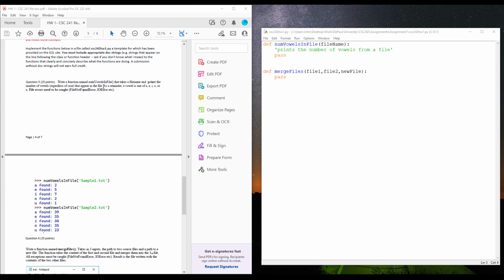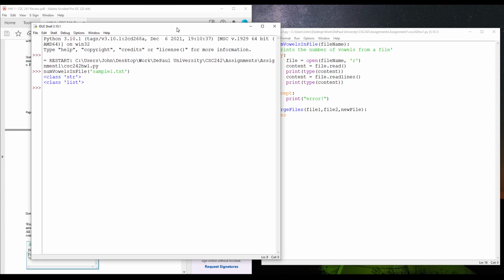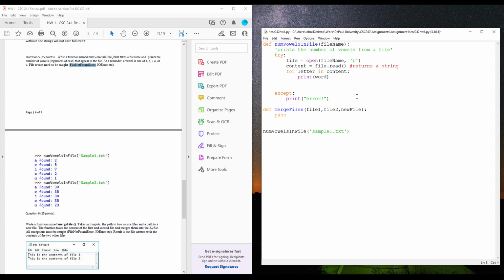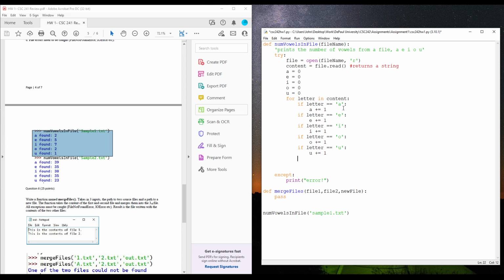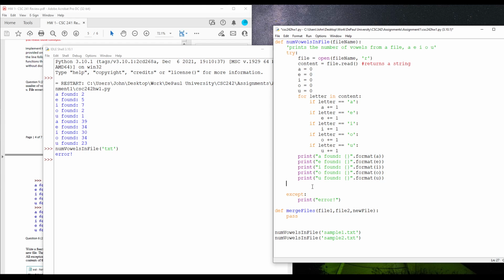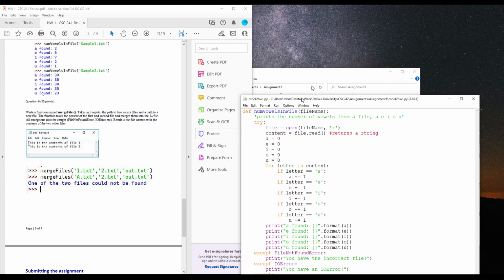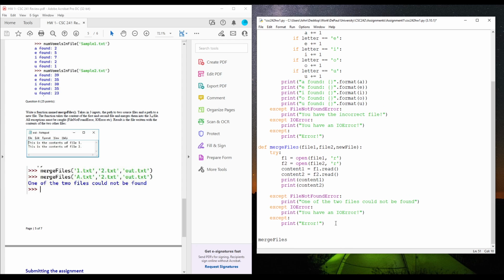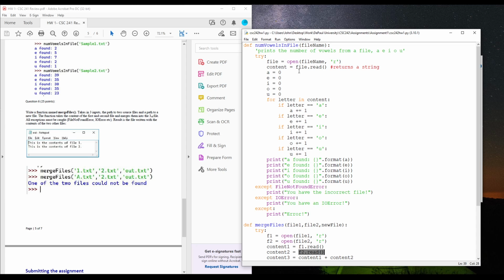CSC242 : Assignment 1 Walkthrough